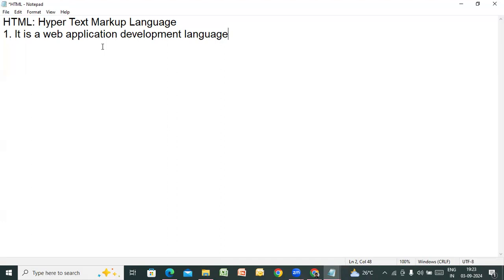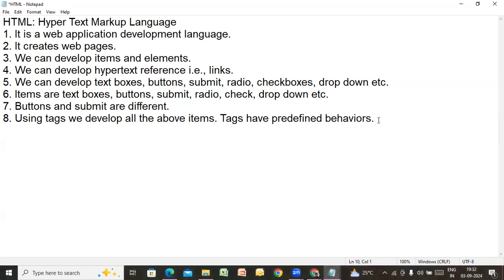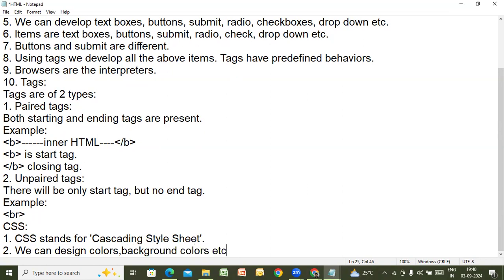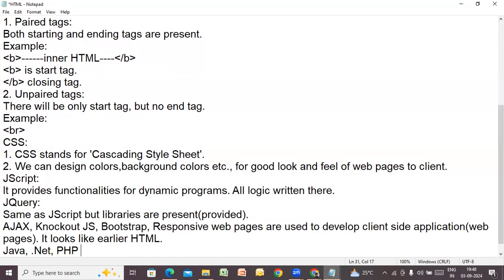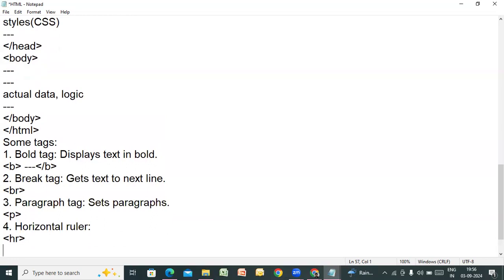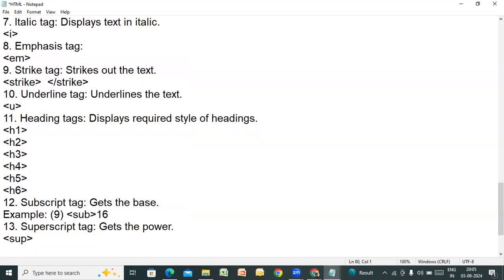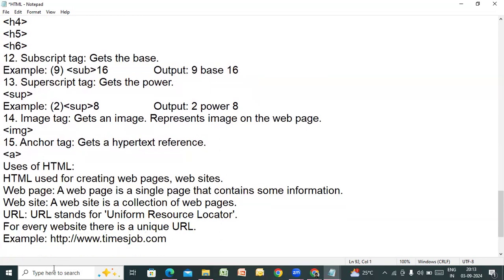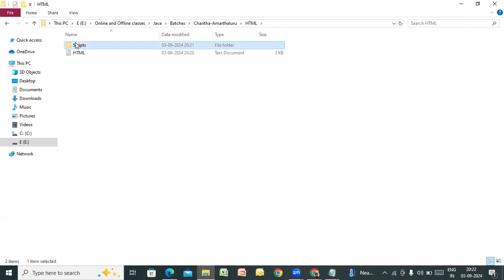HTML basics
Student can have the grip on HTML basics like tags.